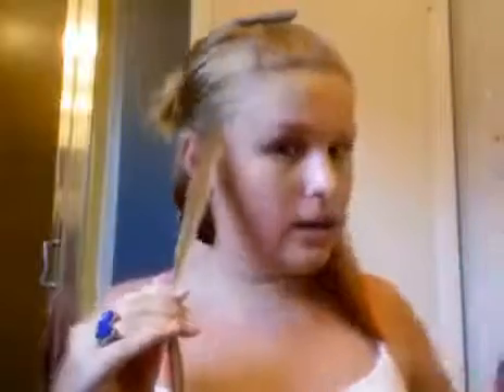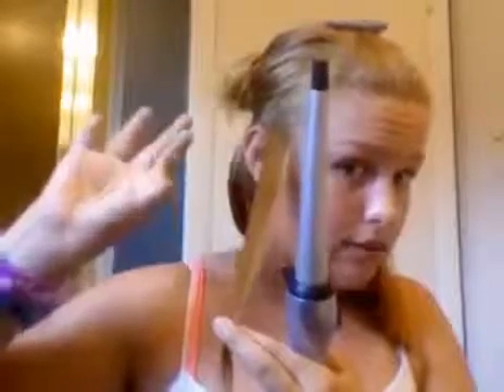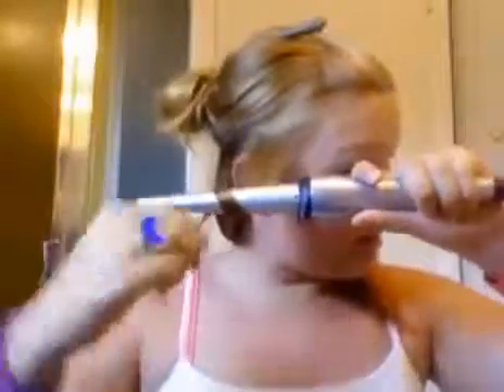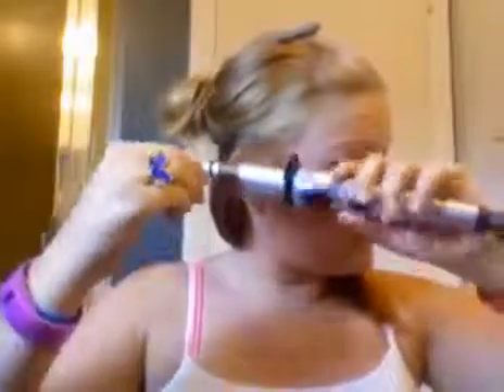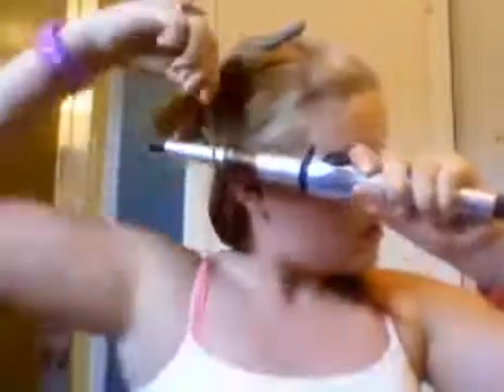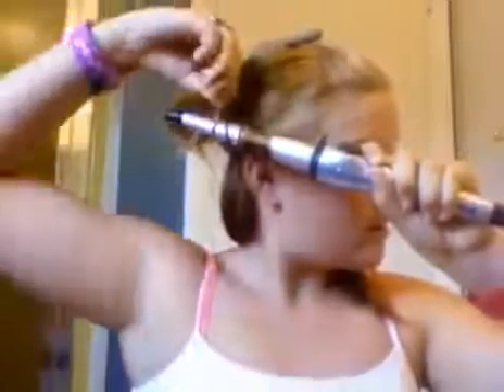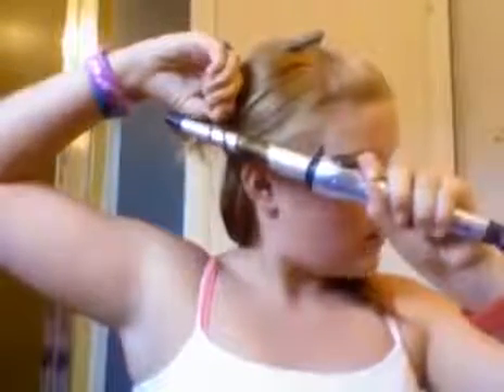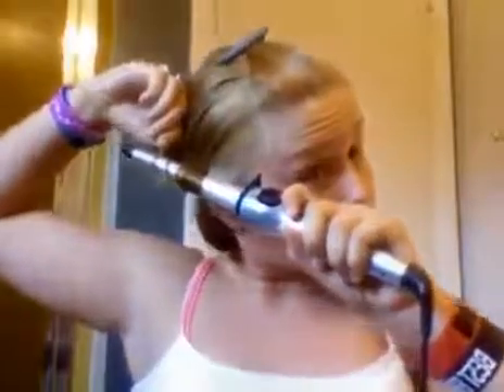No she didnt burn her hair off: how not to curl your hair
and she still burnt it off.. lol